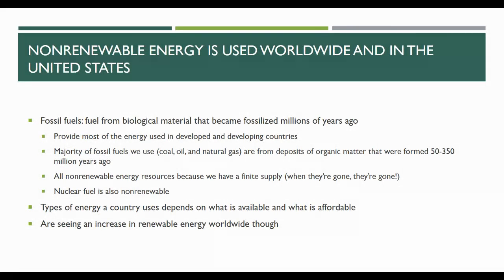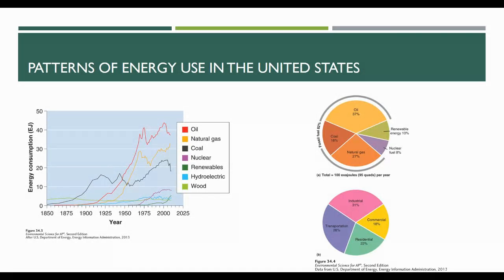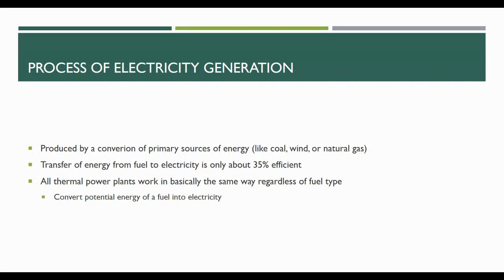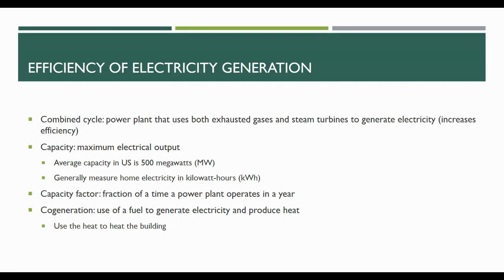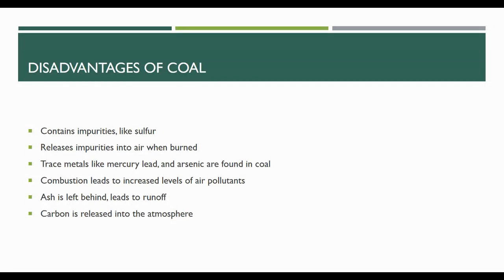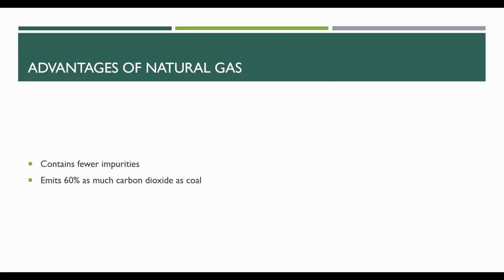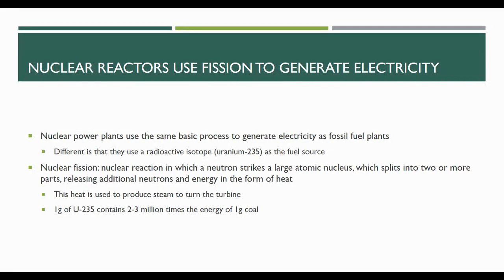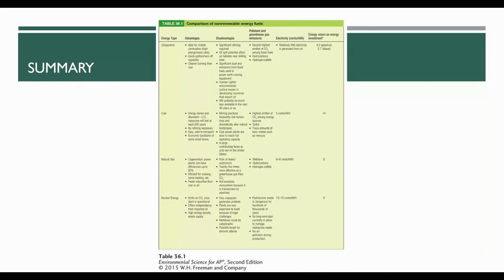APES: MOD 34-36 Notes